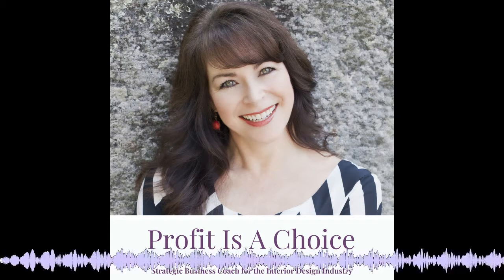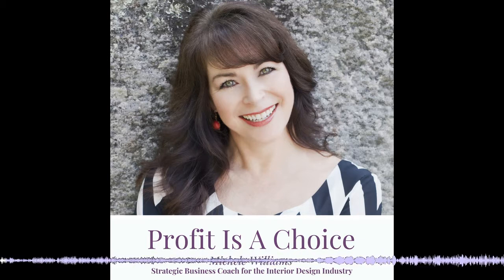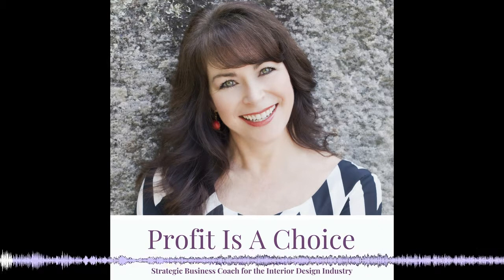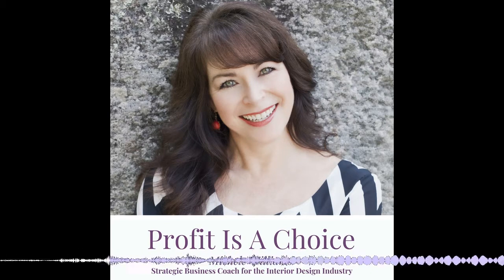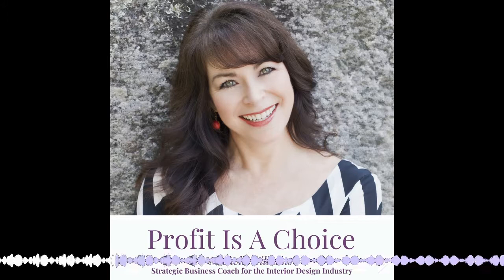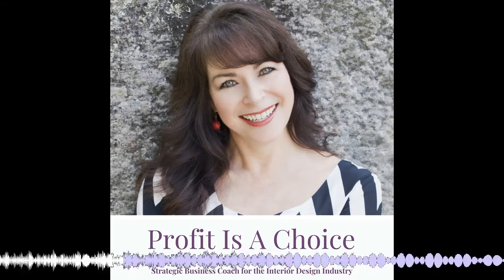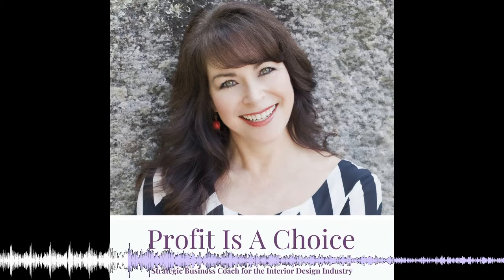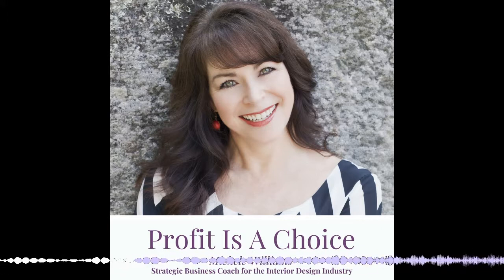4 Year-End Steps to Prepare Your Interior Design Business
118: 4 Year-End Steps to Prepare Your Interior Design Business

WITH MICHELE WILLIAMS

This podcast is part of a series to assist you in planning for the new year in your business. We are going to jump in and talk about a SWOTT analysis, goal planning, how to preserve our energy, and how to say no.

Topics Mentioned:
• Planning

• SWOTT analysis

• Goals

• Energy

Key Thoughts:
• The first thing that I would have you do, is start with a SWOTT analysis. Michele (01:35)

• Choose one big goal each quarter, make it SMART. Michele (06:14)

• Go back and think about what energizes you and what drains you. Michele  (10:12)

• Facebook: Scarlet Thread Consulting

• Who's in Your Room: The Secret to Creating Your Best Life by Ivan Misner, Ph.D., Stewart Emery L.H.D., Rick Sapio

• 12-Week Year - by Brian P. Moran and Michael Lennington

• Setting Goals that Matter - Episode 20 with Jennifer Dawn

• Committed to the Pursuit - Episode 72 with Ceil DiGuglielmo

• 6 Pre-Planning Tips for Your New Design Year - Episode 116 with Michele Williams